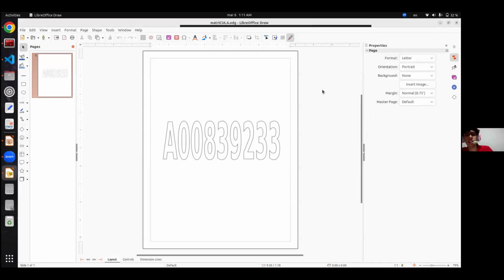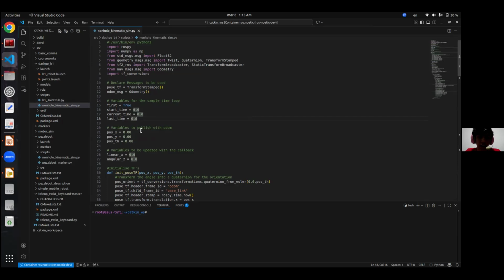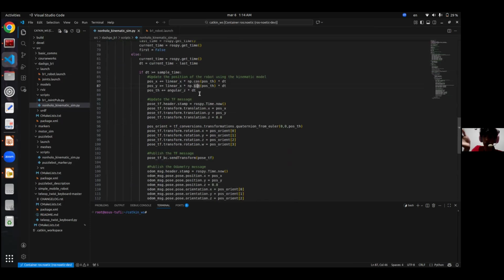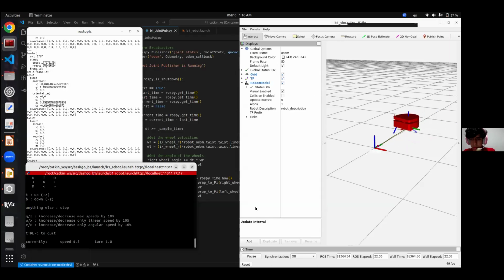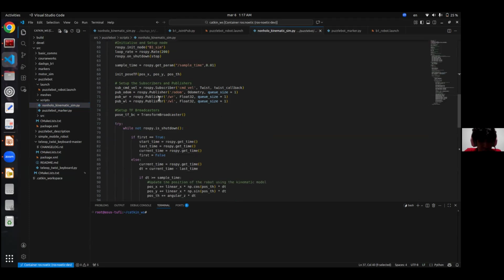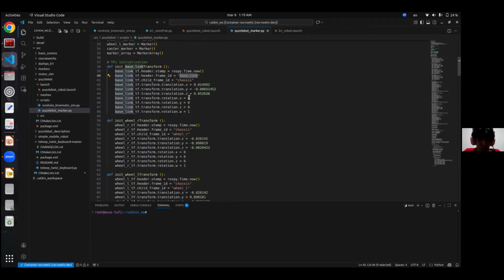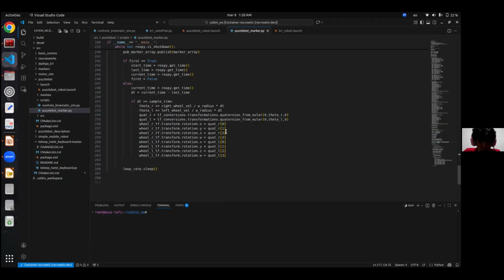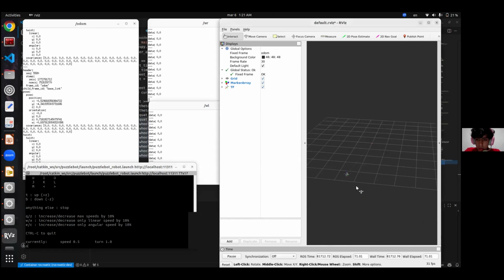Puzzlebot Kinematic Model Motion using teleop_twist_keyboard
Alejandro González Escamilla | A00839233